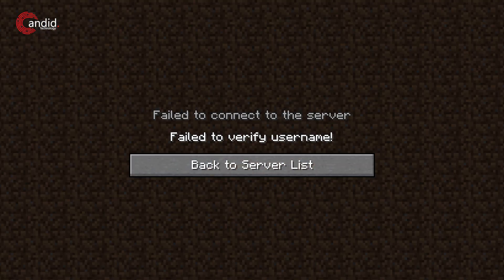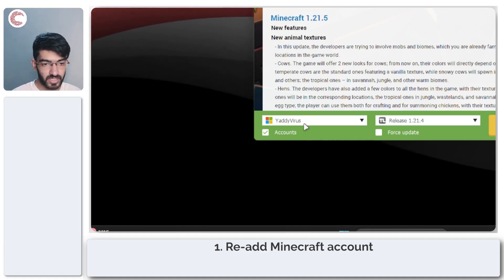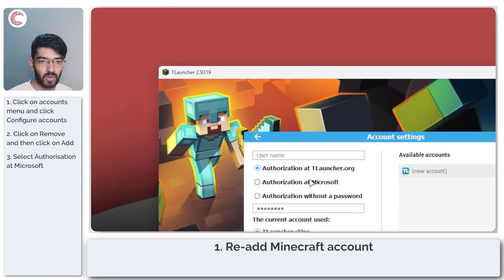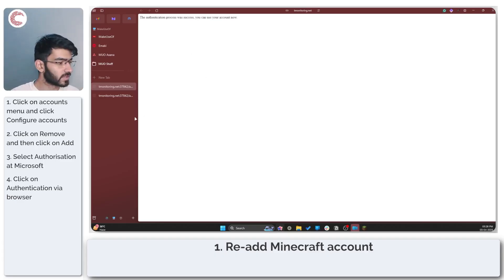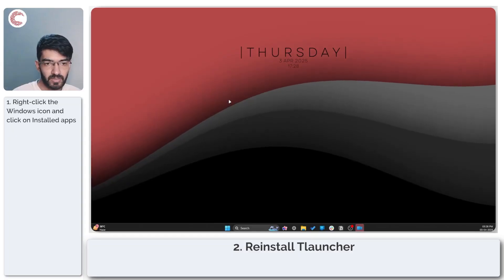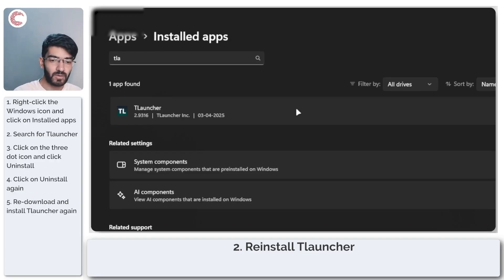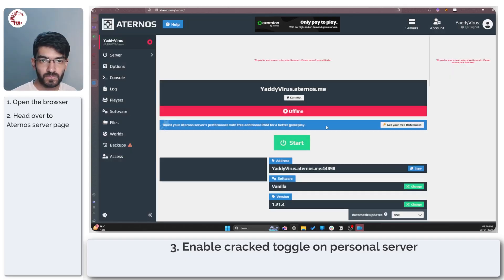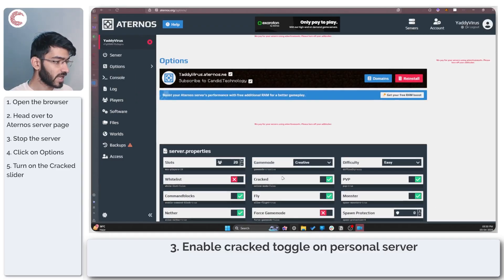Fix: Minecraft Tlauncher Failed to Verify Username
Here is how to fix Minecraft Tlauncher Failed to verify username error. Want additional help or just want to buy us a Coffee and show support?